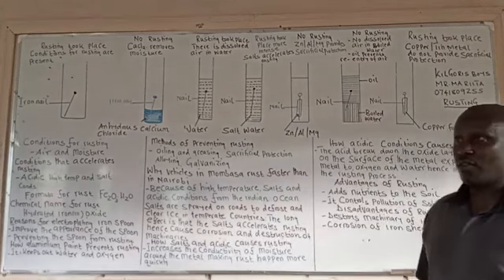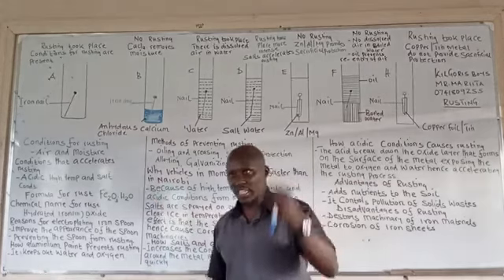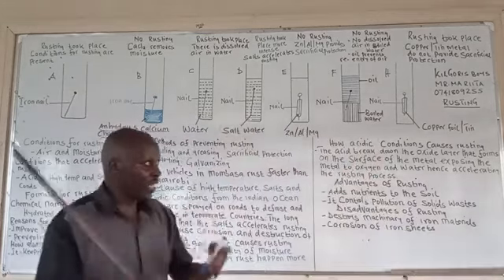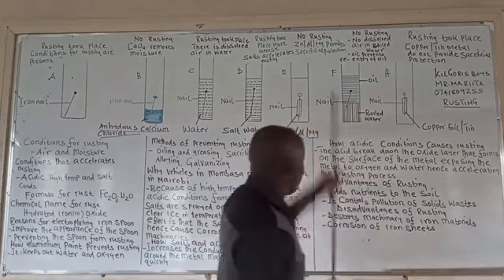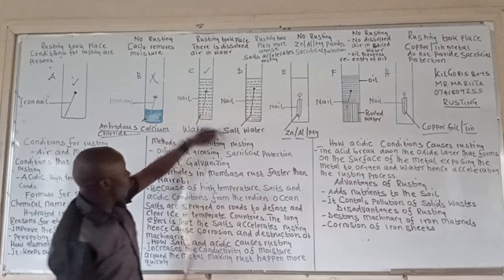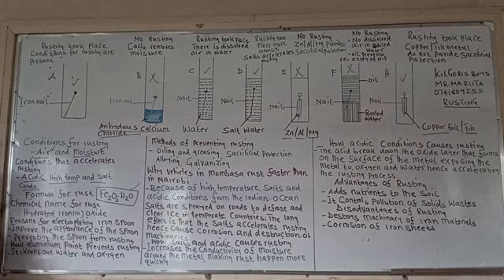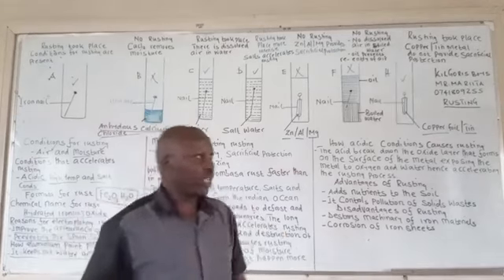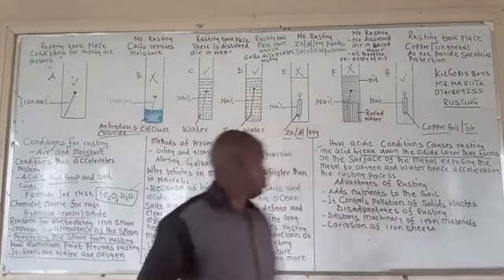Kcse 2025:Rusting ,examinations Tips